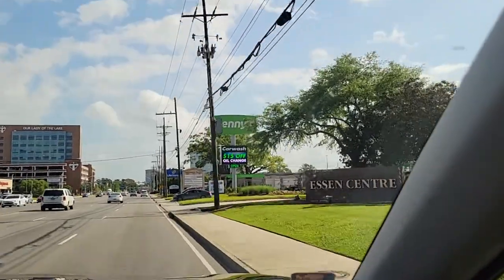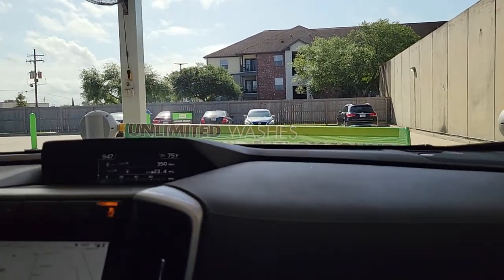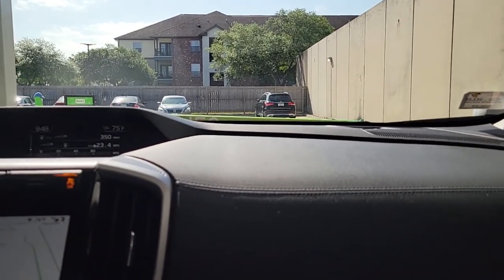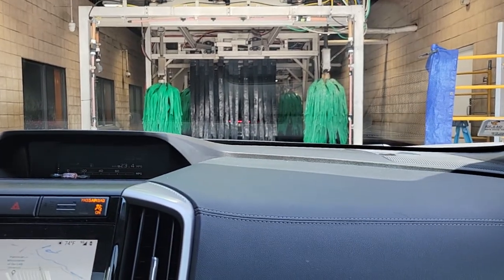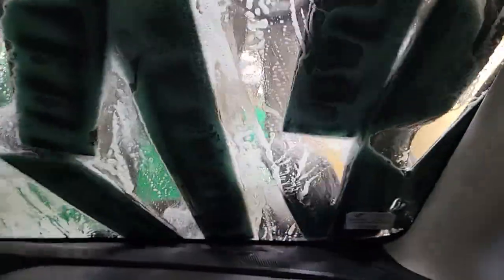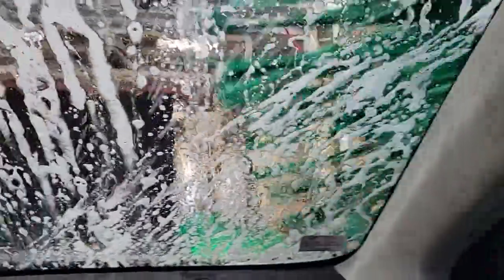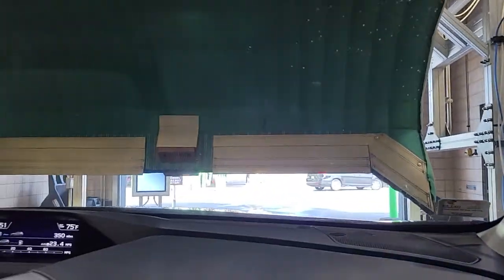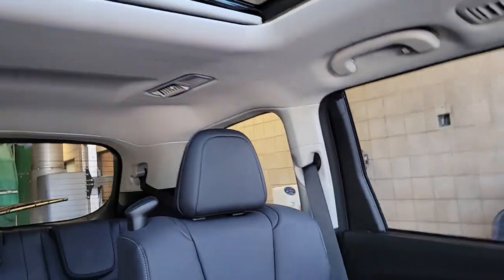older sonny's tunnel with proto-vest dryers at benny's car wash in baton rouge la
Variant: Soft Touch Tunnel
installed: Early Or Mid 1990s
Previous washes that were here: ?
Is it still here: yes
Type of pay station: Express Paystation
Dryers: Proto-Vest, Sonny's Buff N Dry Top Brush
Address of where the wash is located: 5235 Essen Ln, Baton Rouge, LA 70809